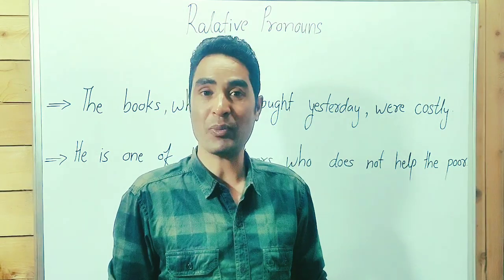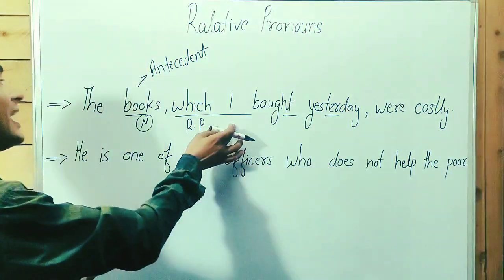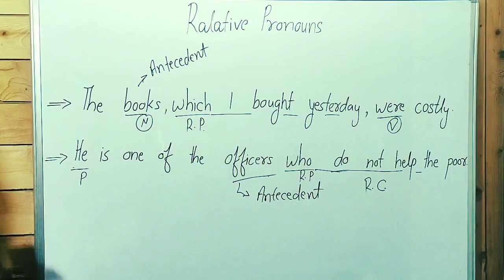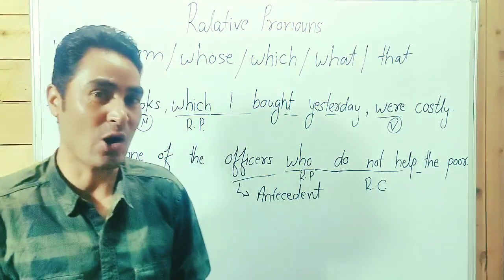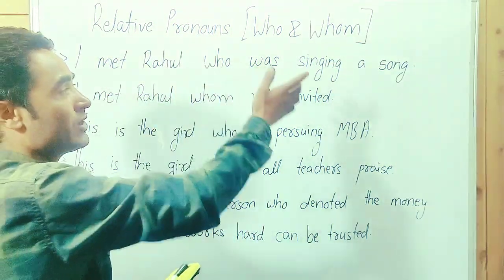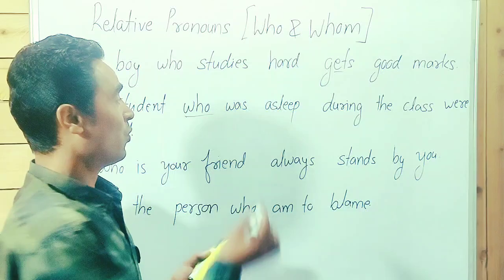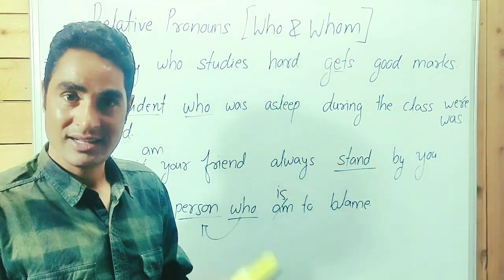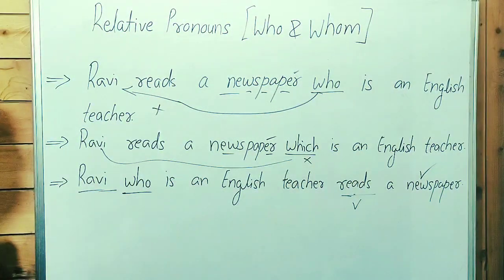Relative Pronouns/ Who & Whom with examples & explanations.pronouns #ssccgl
Properly Explained the Use of Relative
Pronouns Introduction & Use of Who/Whom in English with Examples and Error Detection